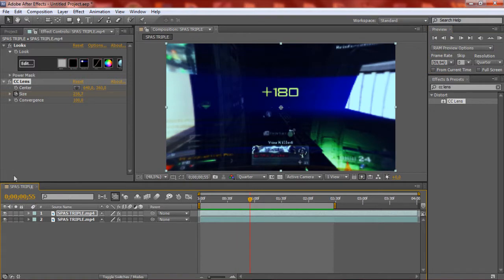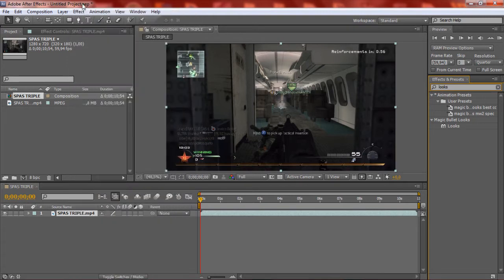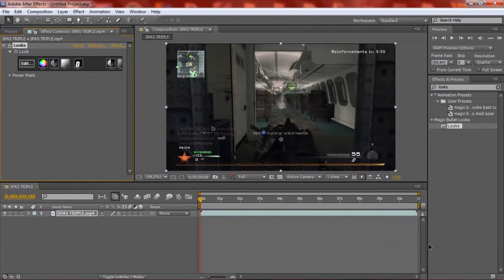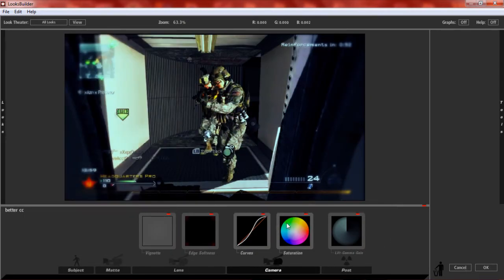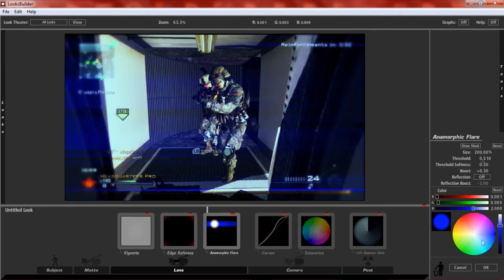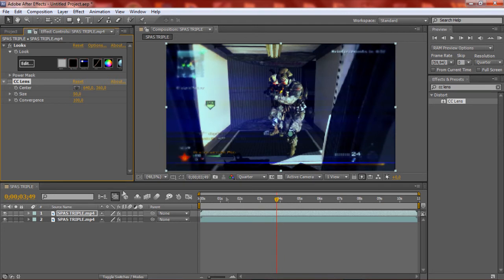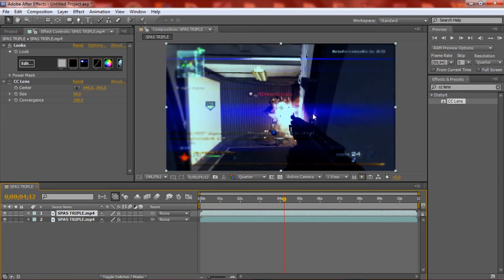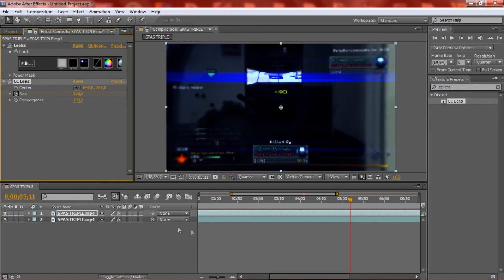After Effects - CC Lens Exposition Effect | Cre8Tutorials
Can i Get five Likes For This Awesome Effect?! :D

- Markus